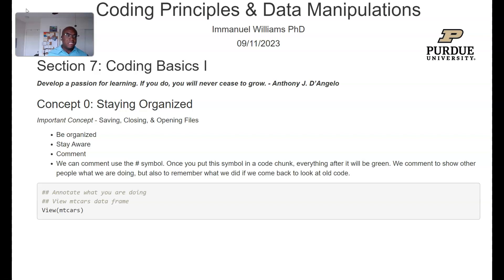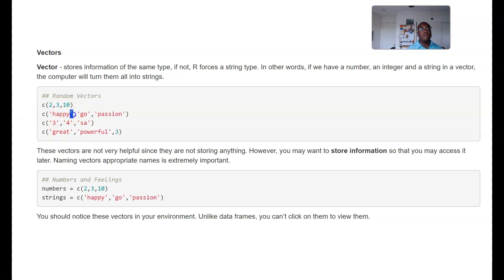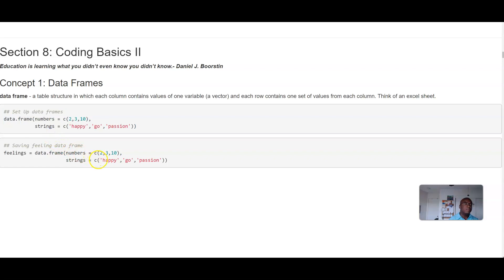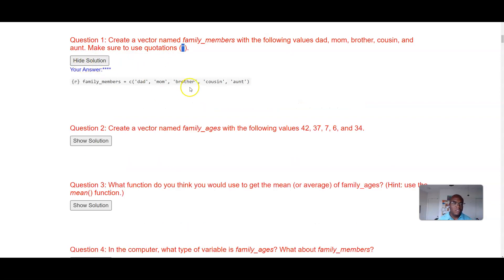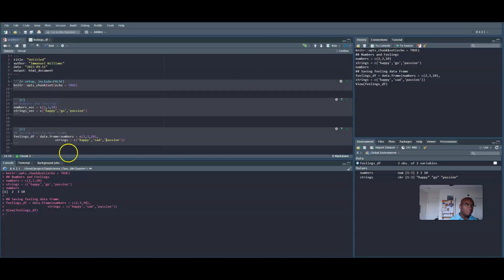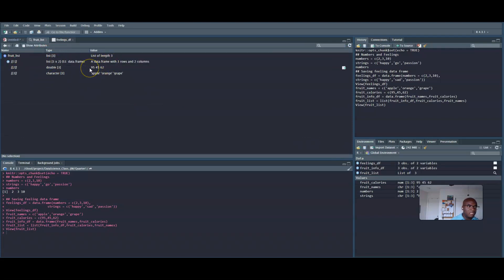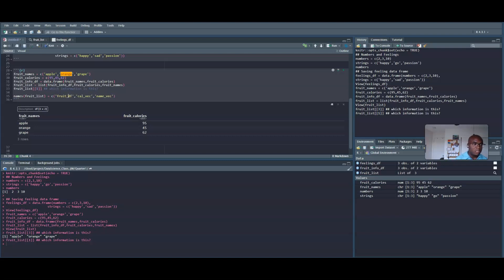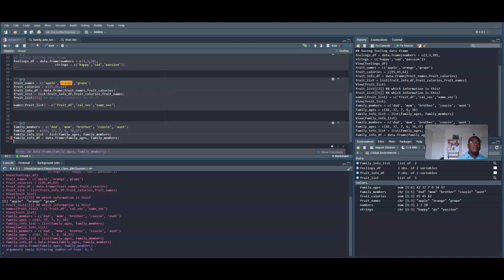Coding Principles (E9)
Coding Principles Sections 7 & 8" 📊💻

👋 Hello, budding data scientists and R enthusiasts! Welcome to the Coding Basics tutorial, covering Sections 7 & 8 of our R Programming series! 🌟

👉 Section 7:
  - How to stay organized in your code 🗂
  - Commenting in R using the # symbol 🗨
  - Understanding functions and vectors 🧮
  - How to store different types of data 📦

👉 Section 8:
  - Dive deep into data frames 📋
  - Learn about lists in R and how they differ from vectors and data frames 📜
  - How to manipulate multiple types of data in a list 🛠

📚 **Summary:**

- R offers different ways to store data like vectors, lists, and data frames 👍
- You can perform numerous operations on your data using functions in R 🎛